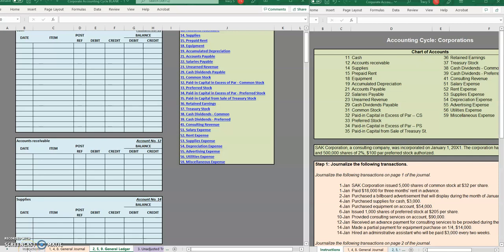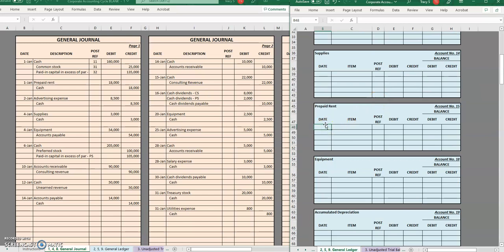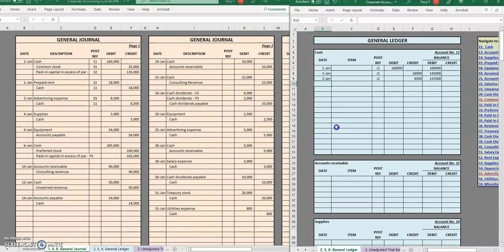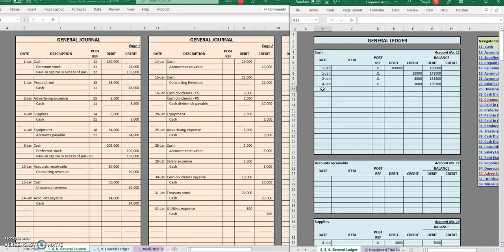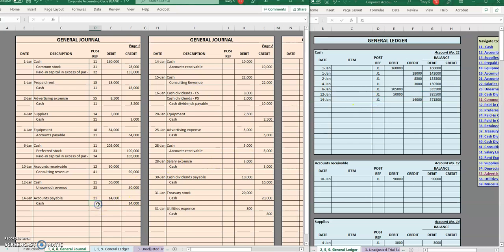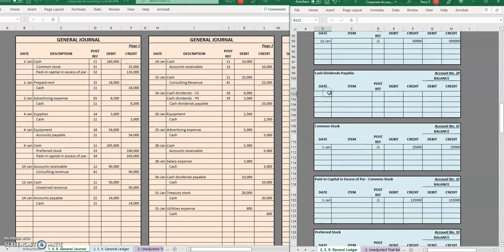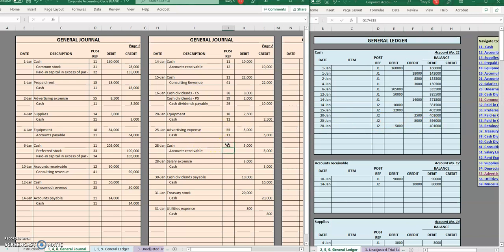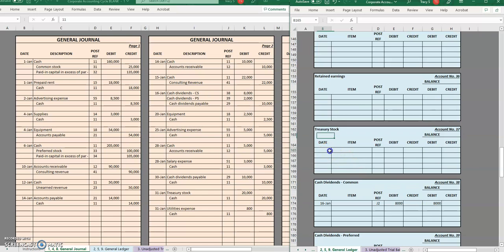Corporate Accounting Cycle: Posting Journal Entries to the General Ledger